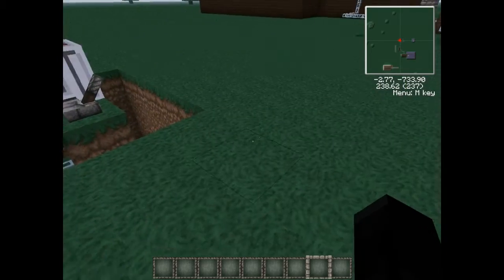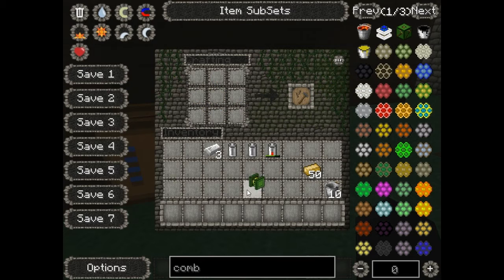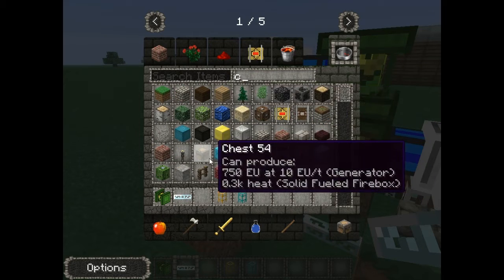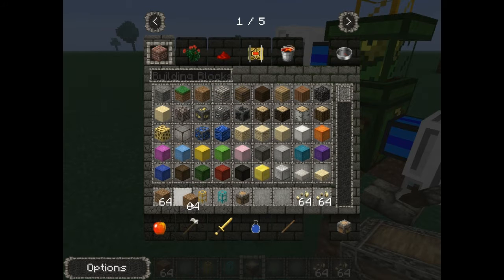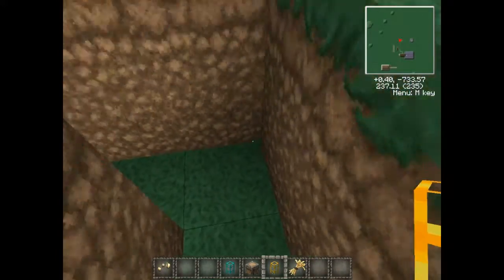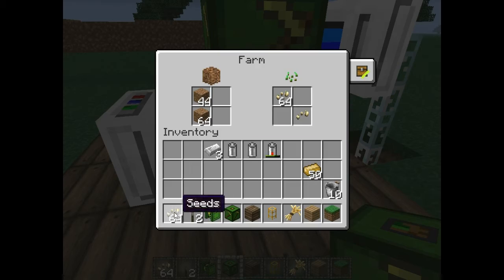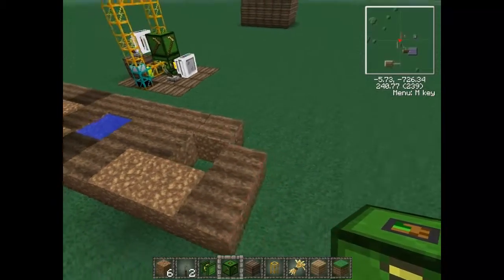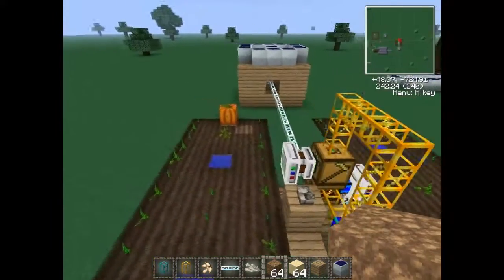Feed The Beast - Automatic Wheat Farms Part 2